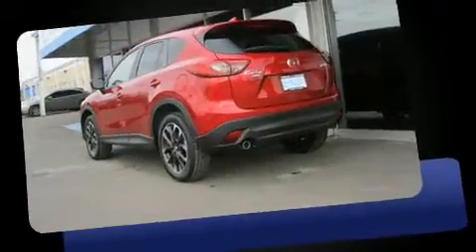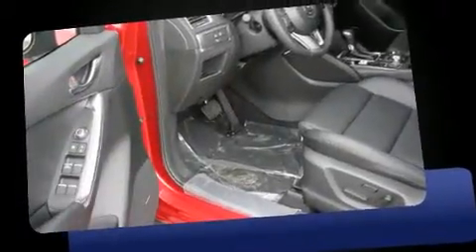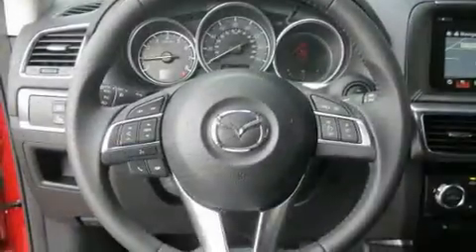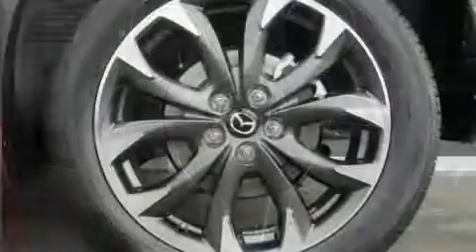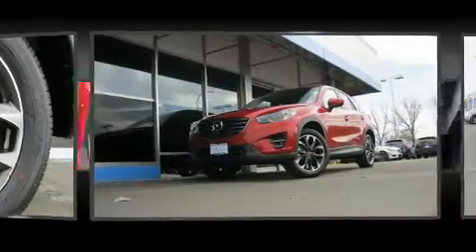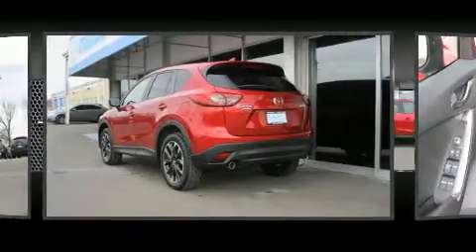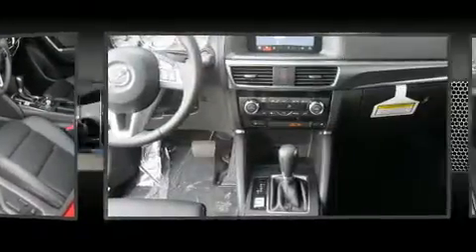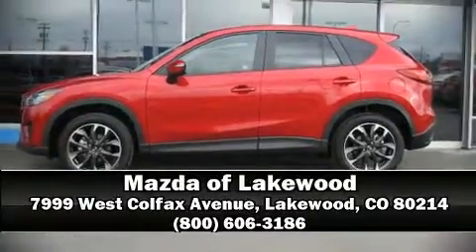2016 Mazda Mazda CX-5 Grand Touring (2016.5)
You can expect a lot from the 2016 Mazda CX-5. Under the hood you'll find a 4 cylinder engine with more than 170 horsepower, and for added security, dynamic Stability Control supplements the drivetrain. Mazda prioritized comfort and style by including: front and rear reading lights, 1-touch window functionality, a blind spot monitoring system, power door mirrors and heated door mirrors, power windows, rear wipers, and much more. Features such as automatic climate control and leather upholstery prove that economical transportation does not need to be sparsely equipped. For drivers who enjoy the natural environment, a power moon roof allows an infusion of fresh air. Audio features include a CD player with MP3 capability, steering wheel mounted audio controls, and 9 speakers, providing excellent sound throughout the cabin. Mazda ensures the safety and security of its passengers with equipment such as: dual front impact airbags with occupant sensing airbag, front SIDE impact airbags, traction control, brake assist, ignition disabling, an emergency communication system, and 4 wheel disc brakes with ABS. When road conditions become unpredictable, rely on all wheel drive to maintain outstanding control. We have the vehicle you've been searching for at a price you can afford. Stop by our dealership or give us a call for more information.